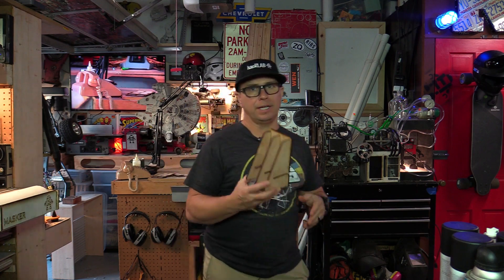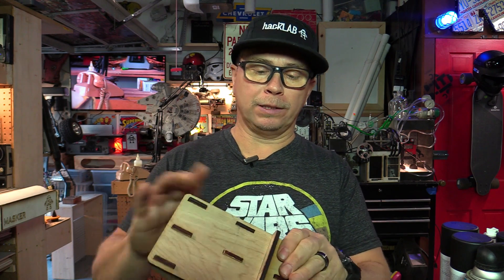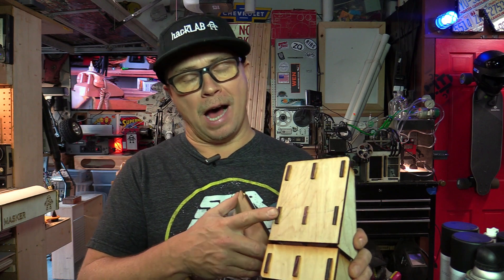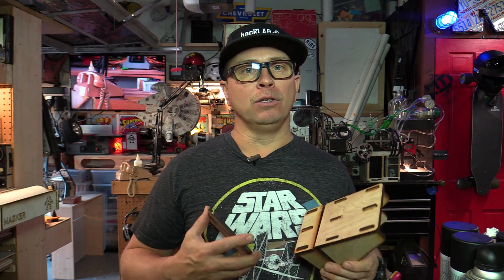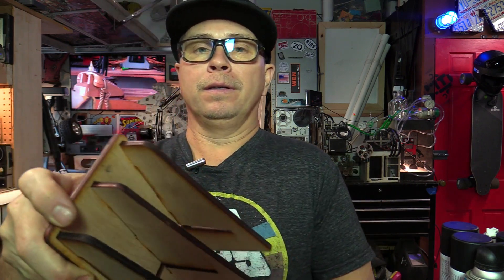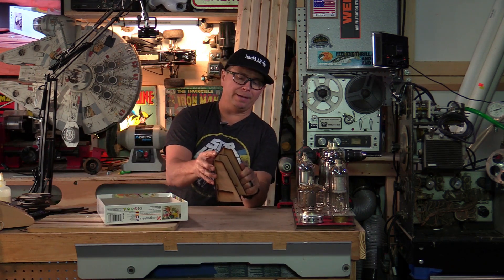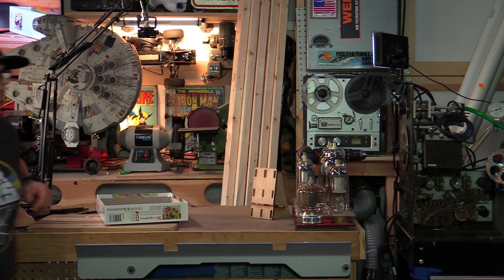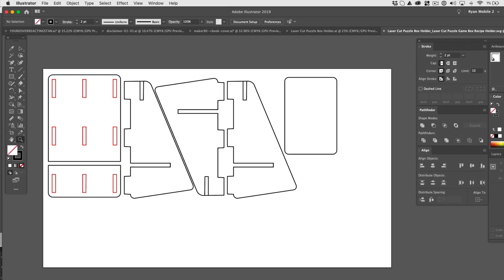Make Money with the Glowforge Laser Cutter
. (you will see a siginificant discount on the best side income machine using this link) Thank you for supporting me.

Kindly grab some Merch to Support

^^^Discount Links on my Channel Gear
GoPro 7
Headset Mic
Live Web Presenter for Streaming
DBX 286 Sound Synth
Litra Dimmable Mini LED

Makerbot 3D Printer